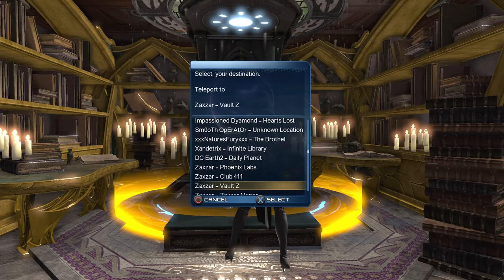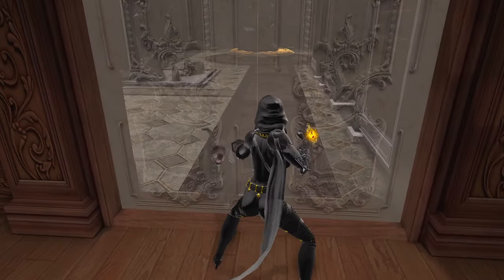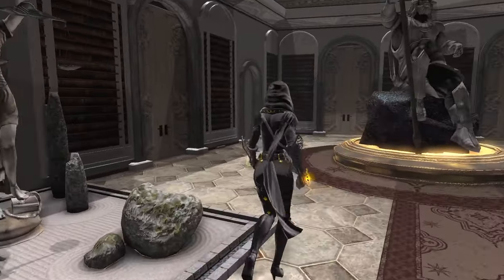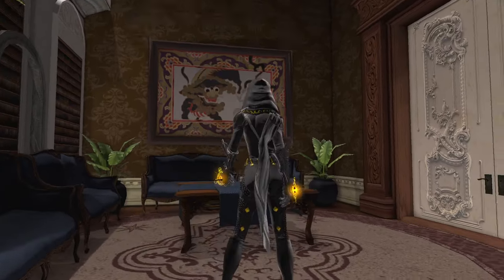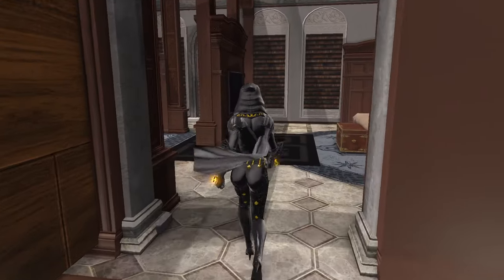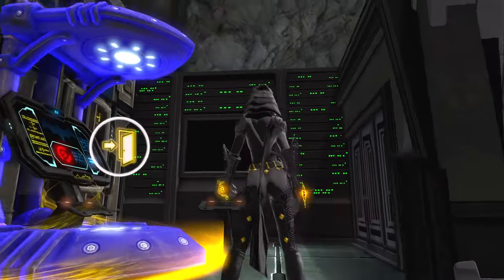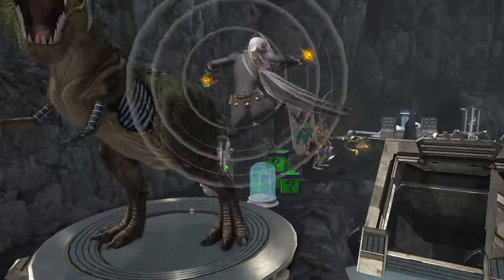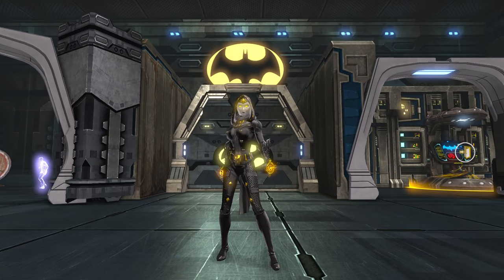Wayne Mansion by BatmanDC- DCUO Base Showcase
We're playin' things fast and Bruce again for this Wednesday's showcase, as we dive into another one of BatmanDC's iconic bases, this time their take on the glamorous grounds that is Wayne Mansion!